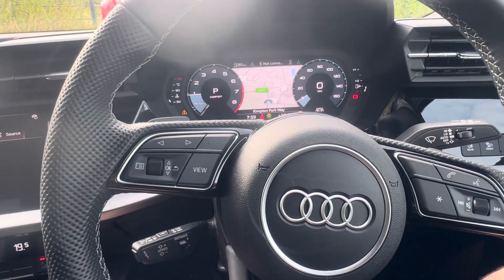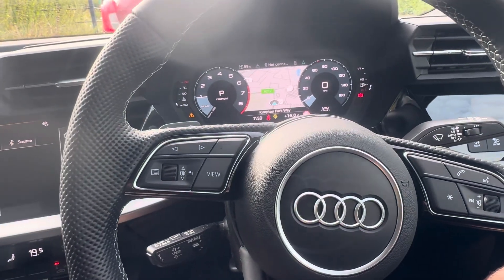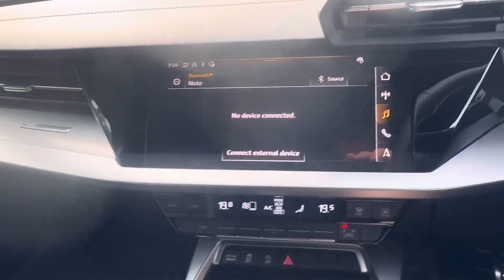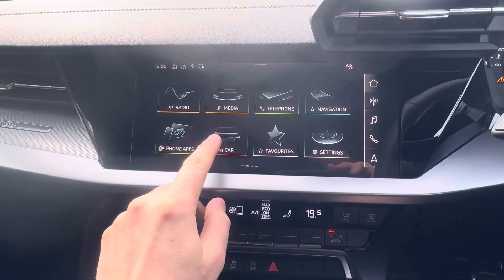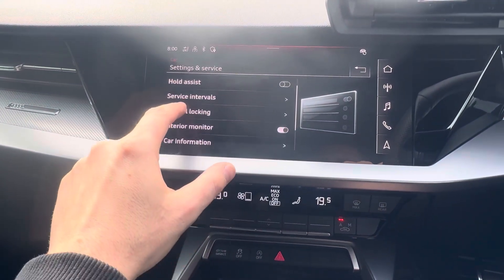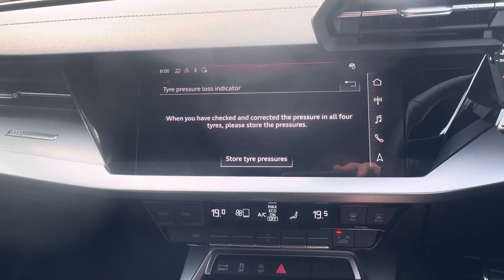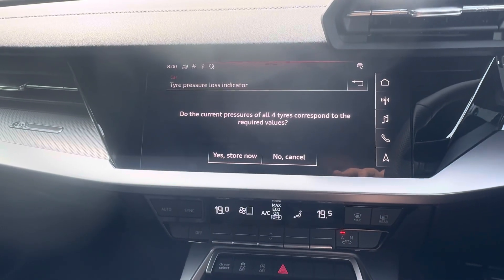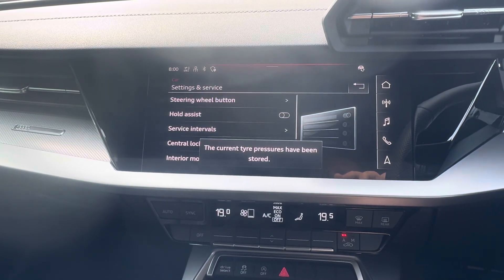2024 AUDI A3 tyre pressure warning reset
In this video, we’ll show you how to reset the tyre pressure warning light on a 2024 Audi A3. After inflating your tyres, replacing a tyre, or rotating them, resetting the TPMS is essential for accurate monitoring. Follow our simple, step-by-step guide to use the Audi A3’s system and store the correct tyre pressures. Proper tyre maintenance helps improve safety, fuel efficiency, and extends the life of your tyres.